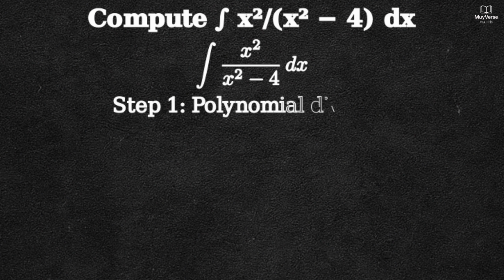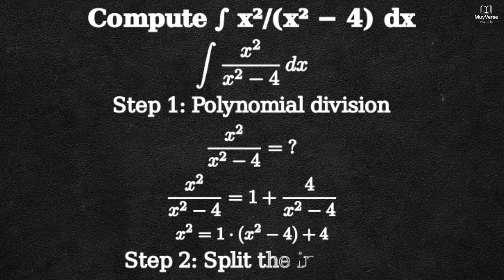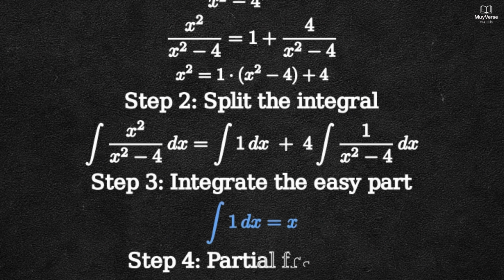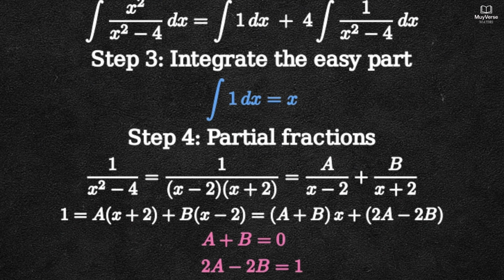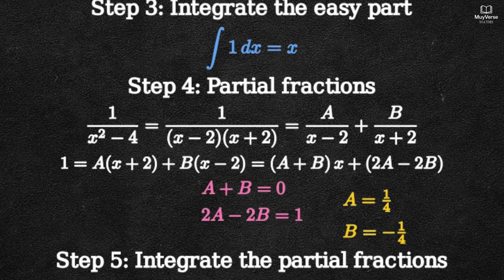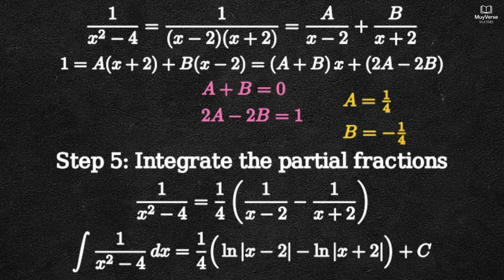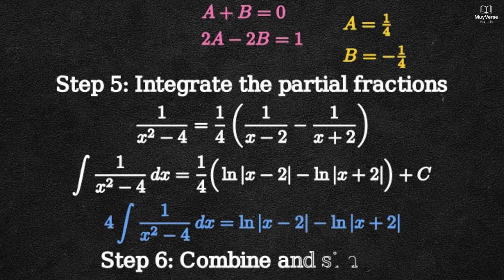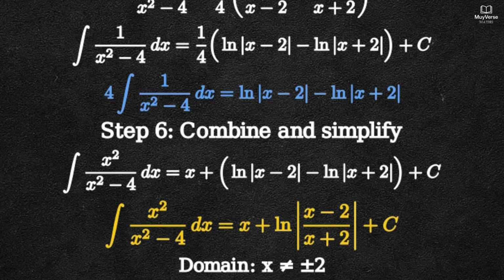Practice: Solve ∫(x² / (x² − 4)) dx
Ever wondered how to solve the integral of x squared over x squared minus four easily? In this video, I break down each integration step clearly so you understand every move. Learn how to handle rational functions, simplify complex fractions, and master integral tricks quickly.